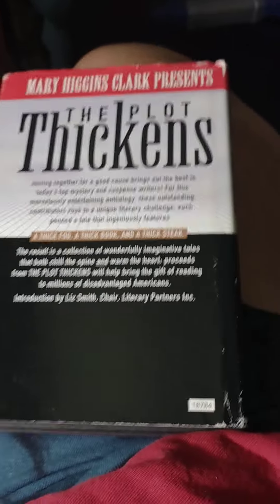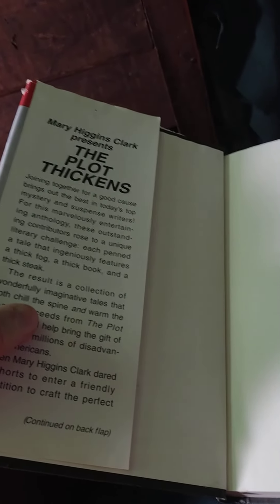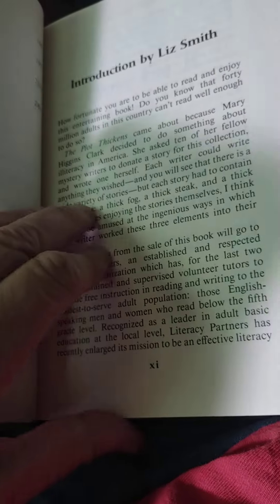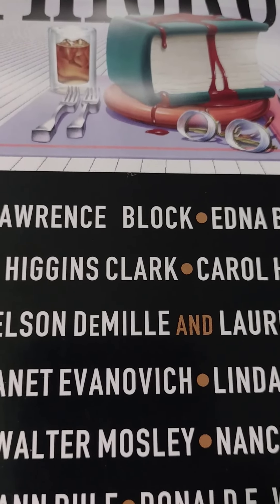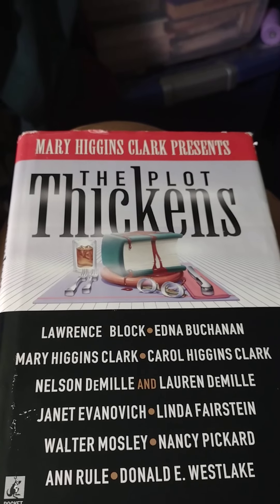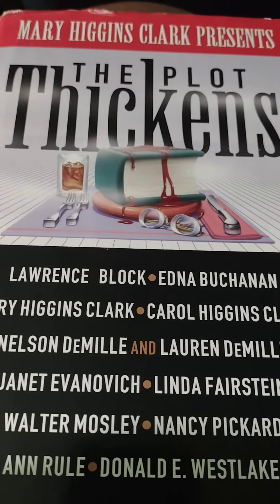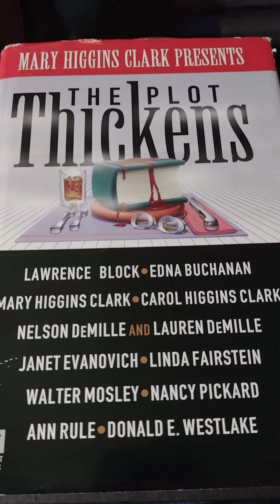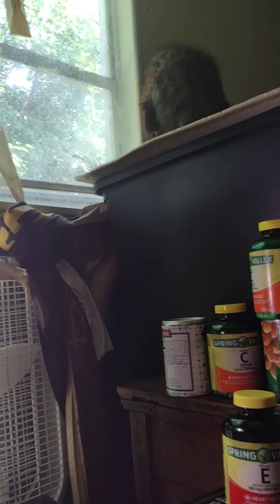Latest book sold Val's Whitewolf Books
Quasqueton,Iowa